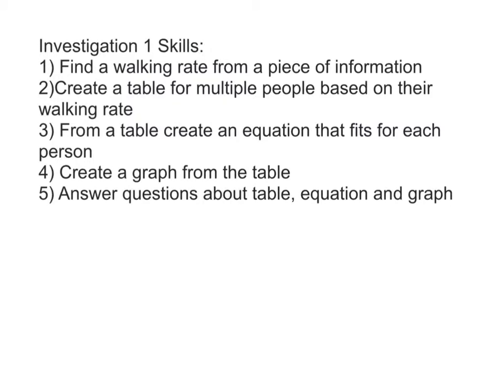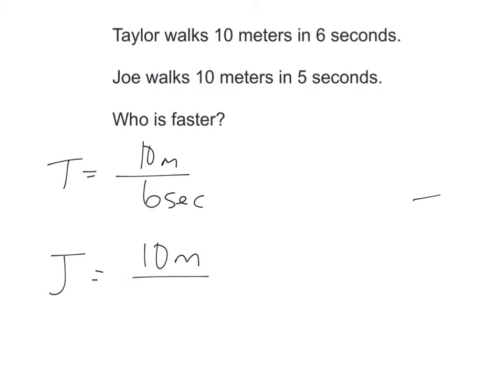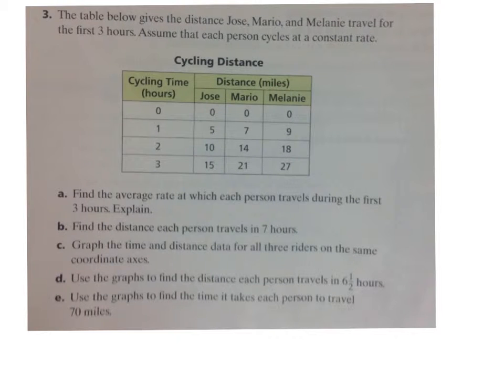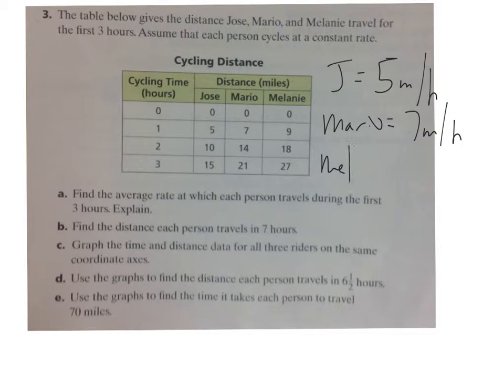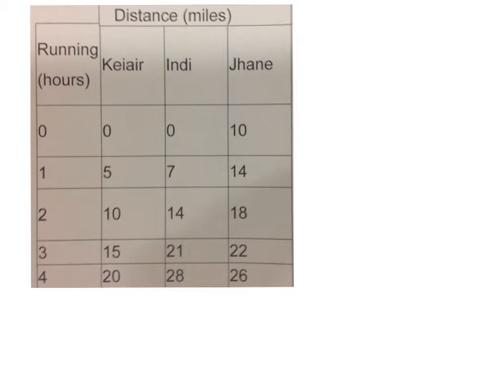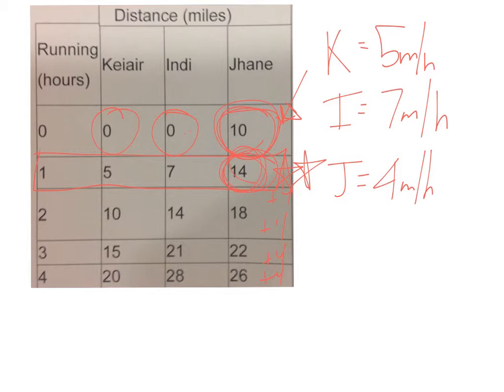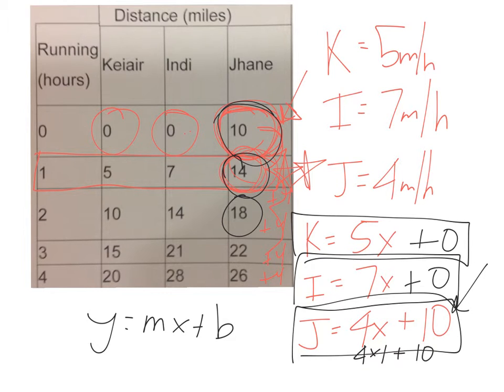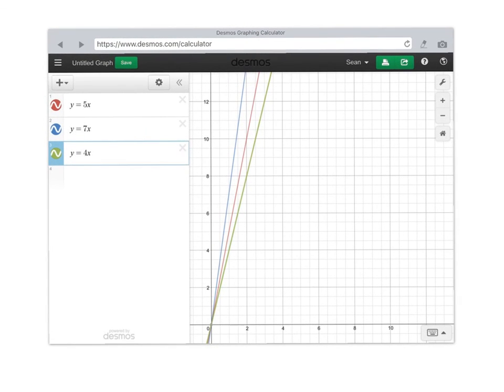Investgation 1 Skills